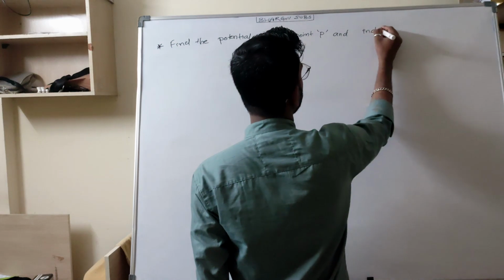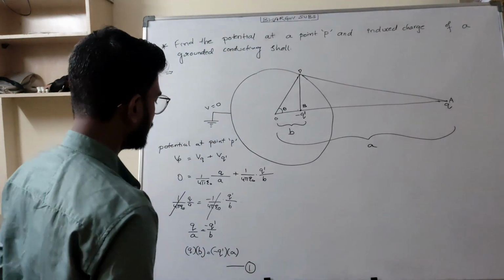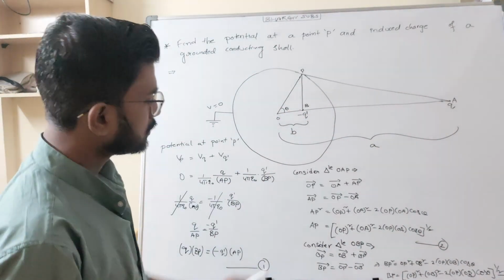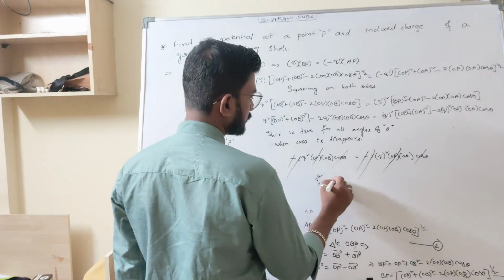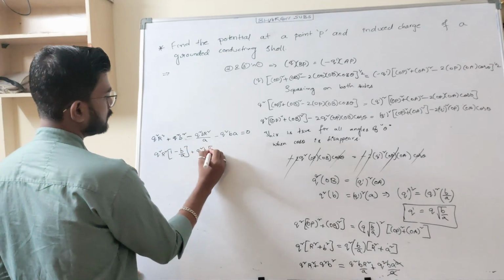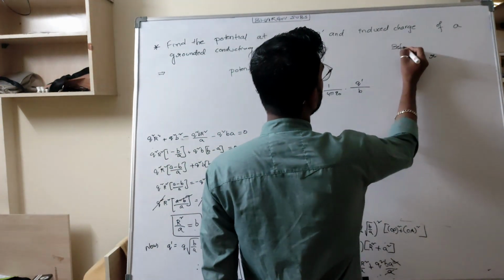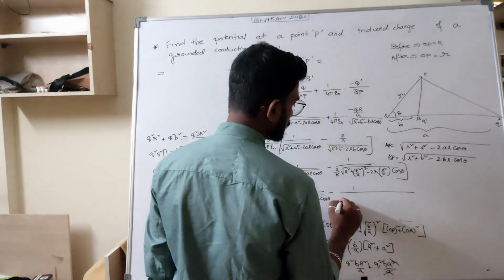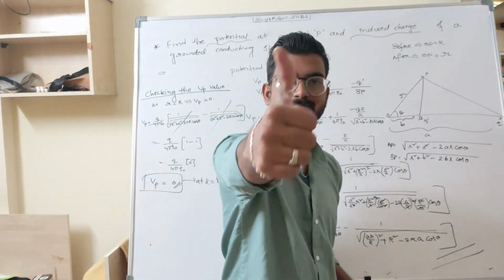POTENTIAL AT POINT P AND INDUCED CHARGE OF A GROUNDED CONDUCTING SHELL | ELECTRODYNAMICS|MSC PHYSICS